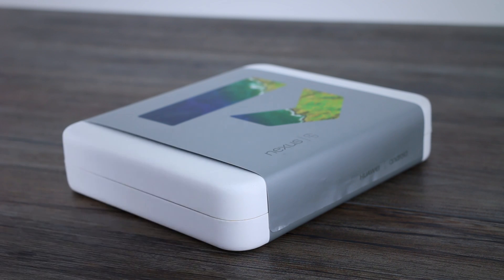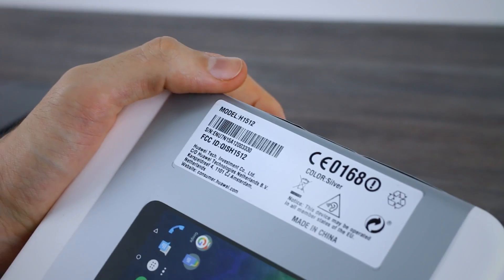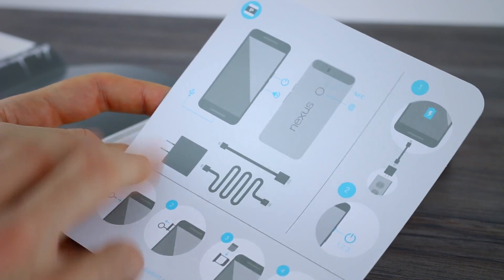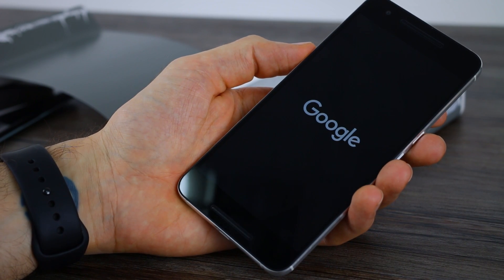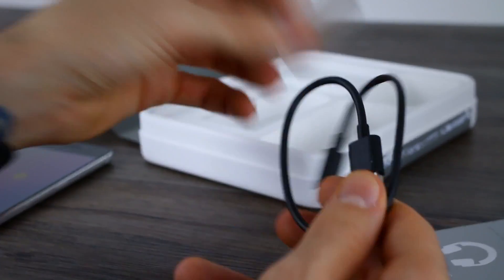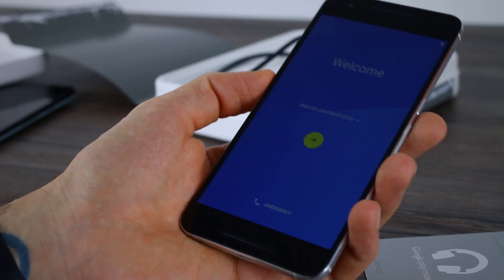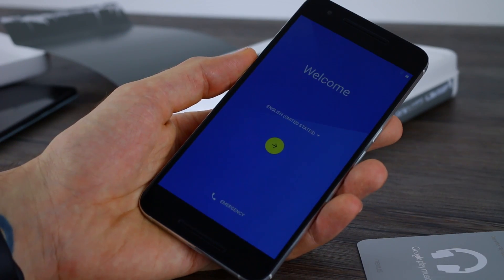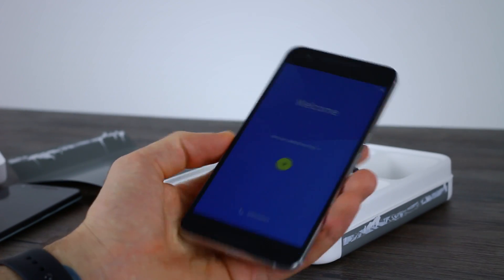Huawei Nexus 6P unboxing video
FINALLY! We have a Nexus 6P unboxing video live, paving the way for all sorts of tests with Huawei and Google's latest lovechild. Not only does it pack a QuadHD display, fingerprint scanner, Snapdragon 810 and an all-metal body, it's also the first Nexus with a camera worth shouting about if reviews over at awesome sites like PocketNow and Android Authority are anything to go by.